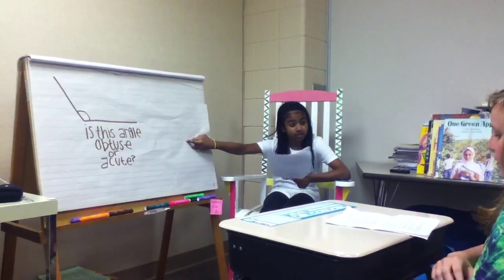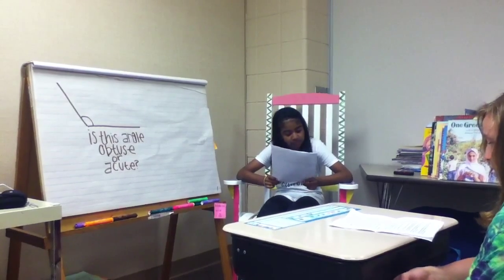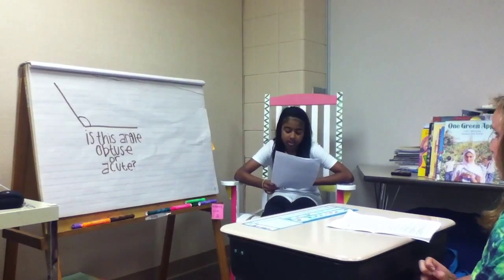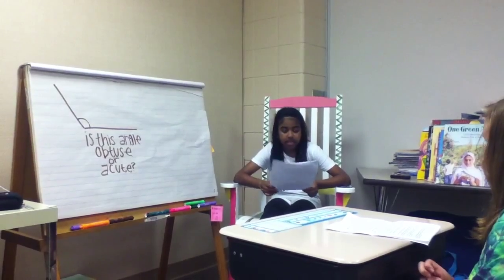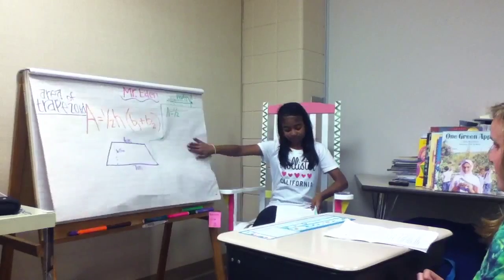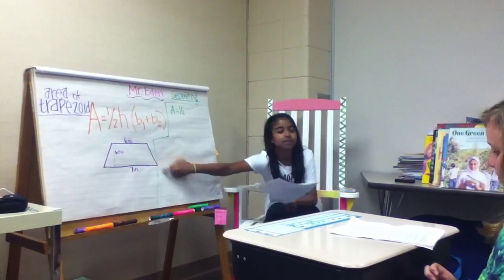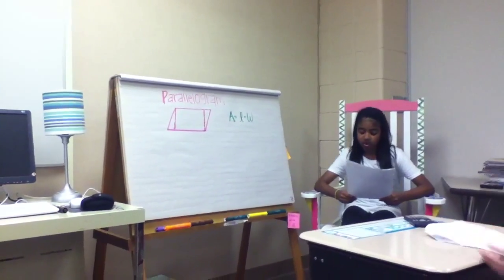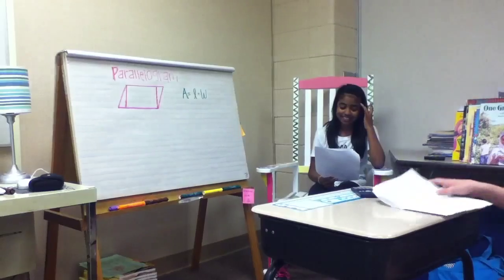Math Geometry Skit